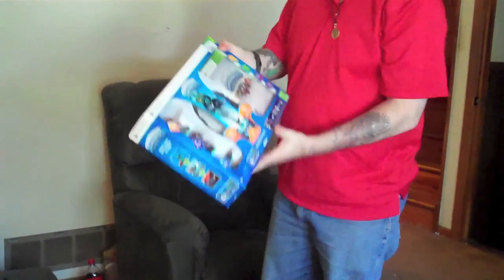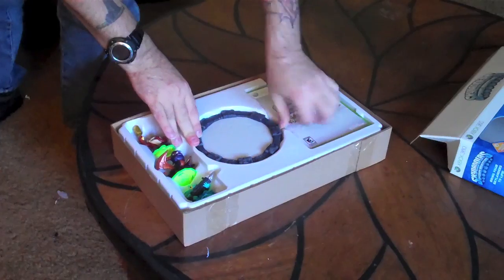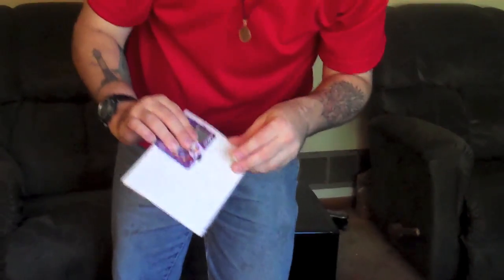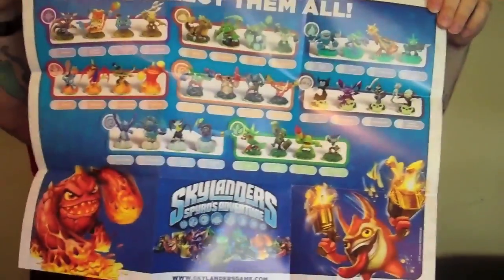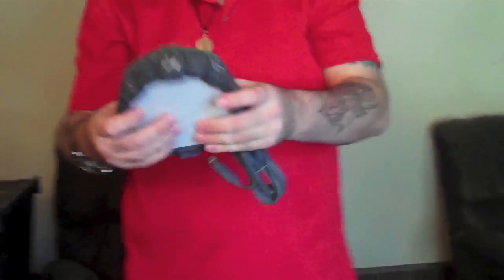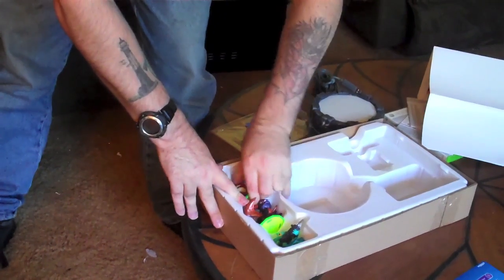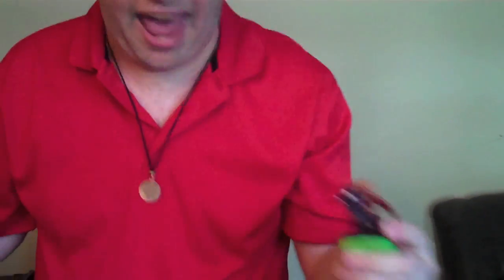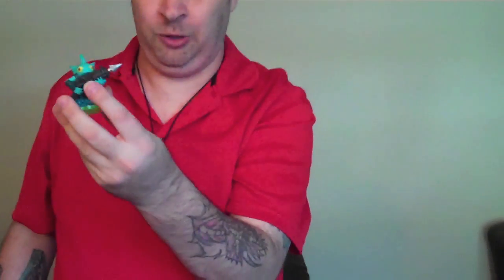Skylanders Spyro`s adventure 360 unboxing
This is me doing an unboxing of the new Skylanders Spyro`s adventure for the 360. I should make a game review after i do a full play through of the game. I have been playing it a bit and it is fun. and latter I probably do reviews on the figures them selfs.

And as always have fun and keep gaming.